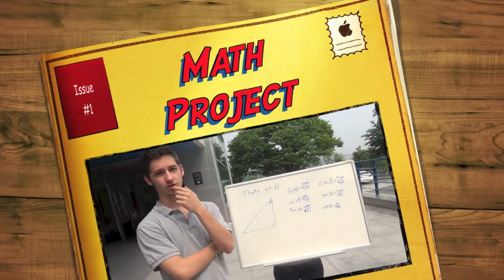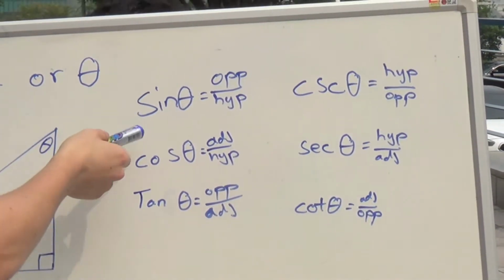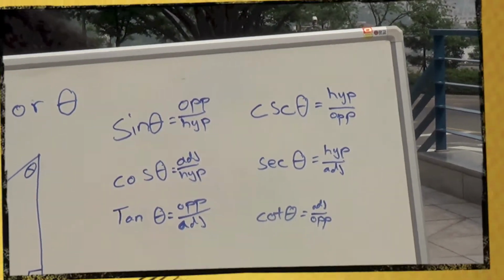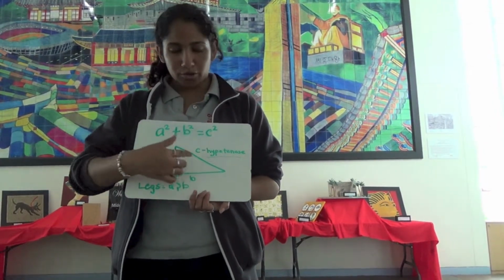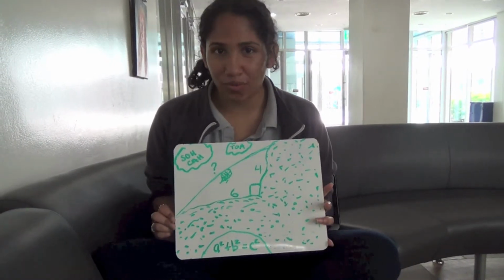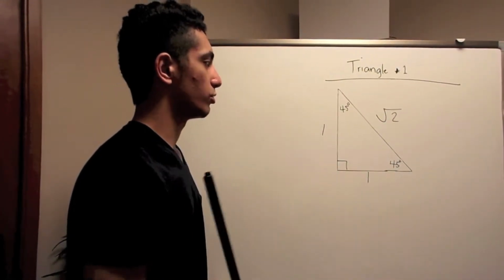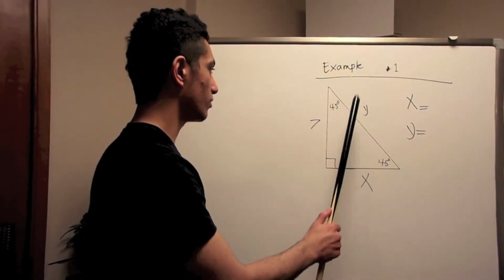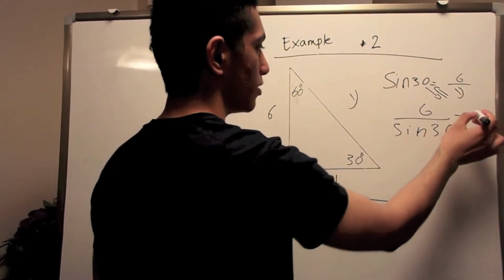Math Project: trigonometry